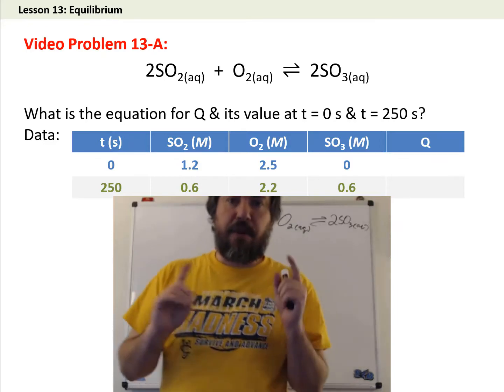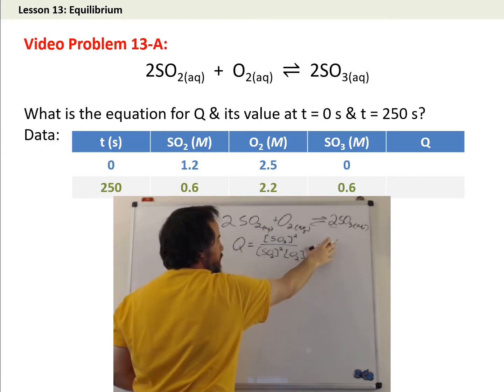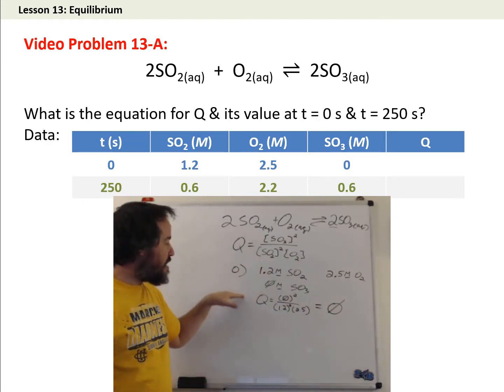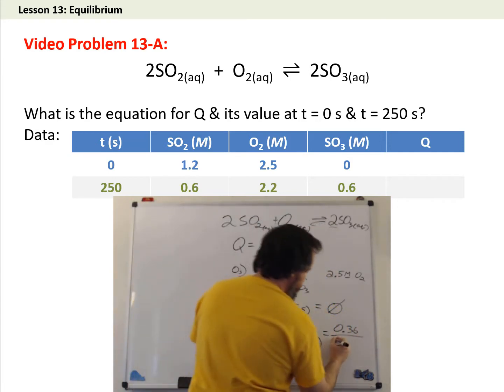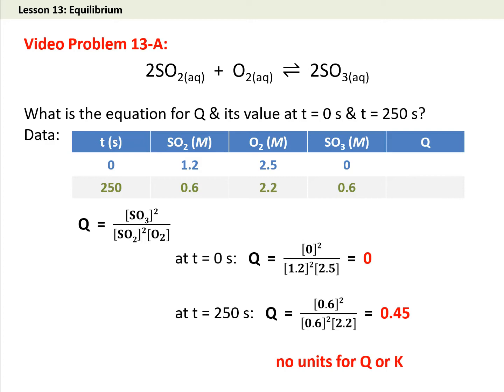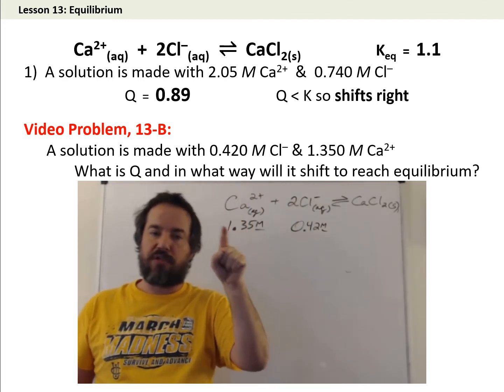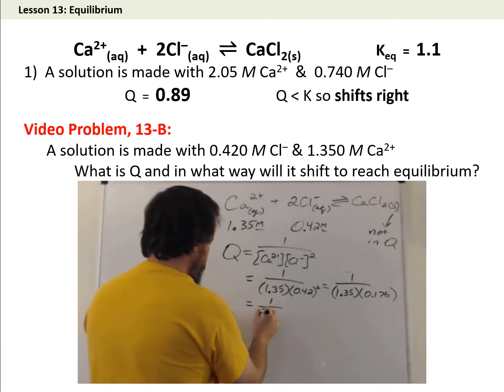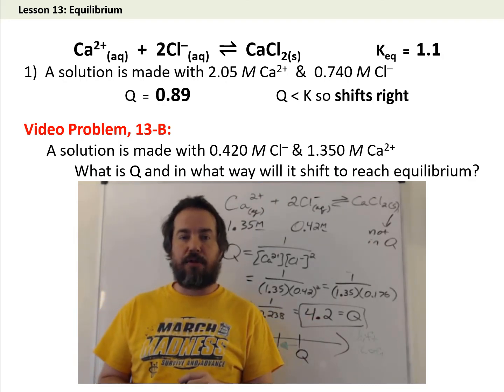Spring '20 - 216 Lesson 13 Solutions